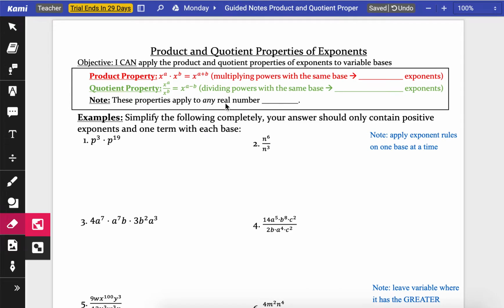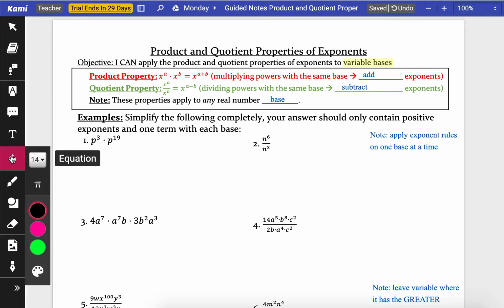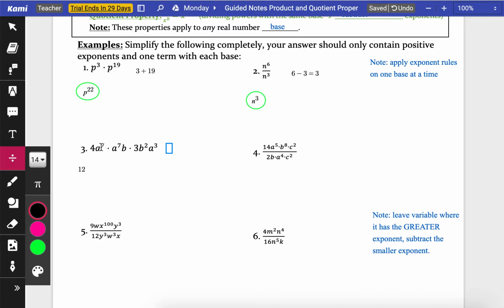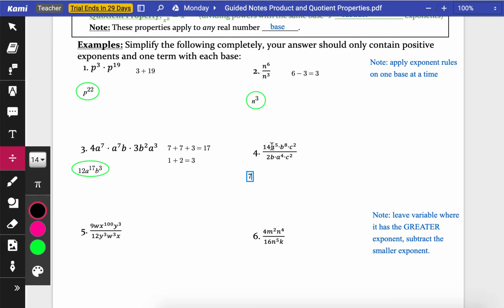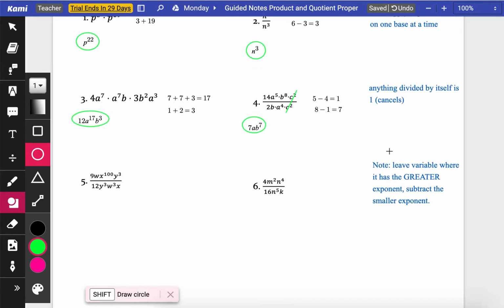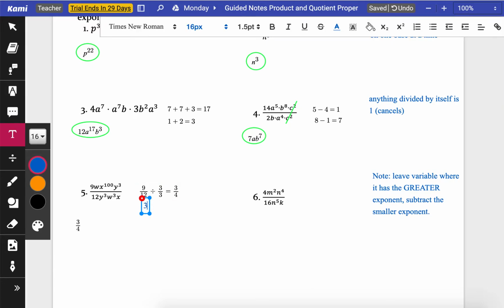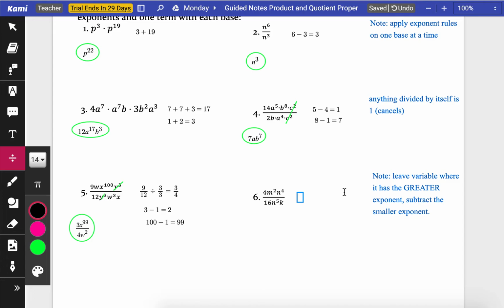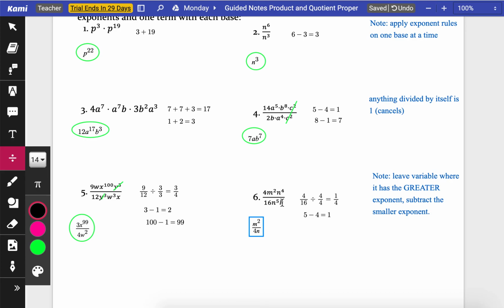Product and Quotient Properties